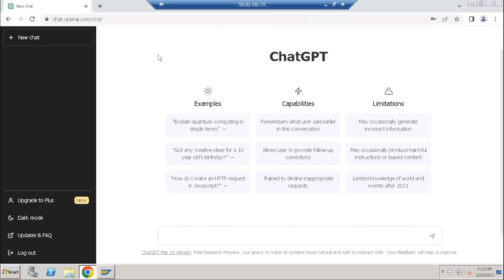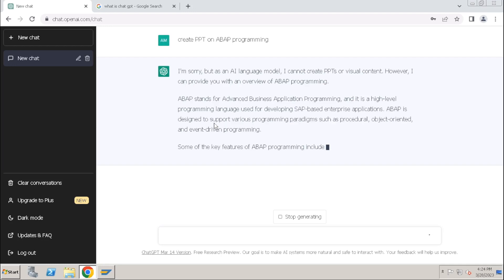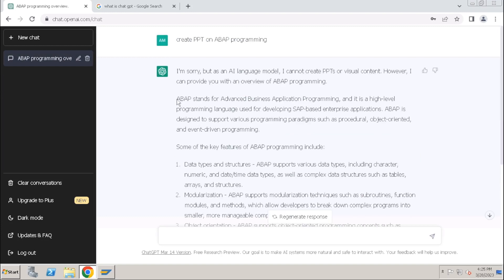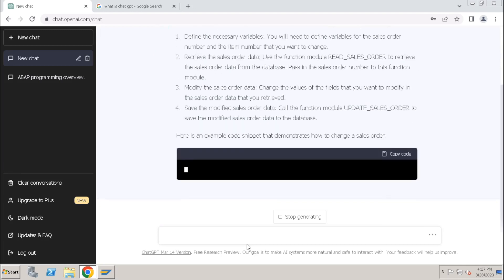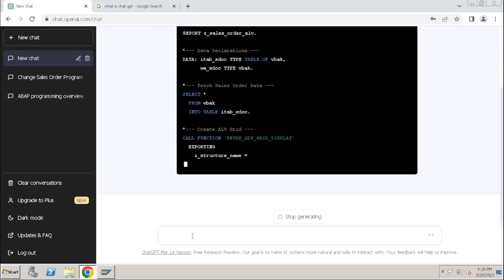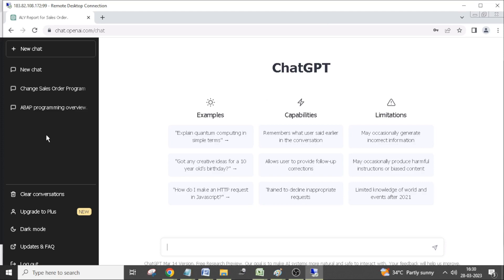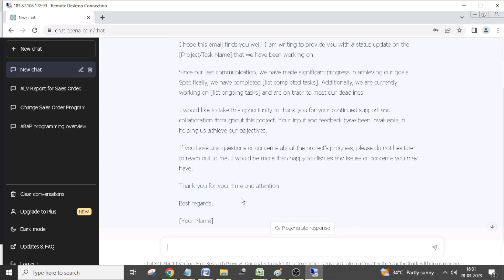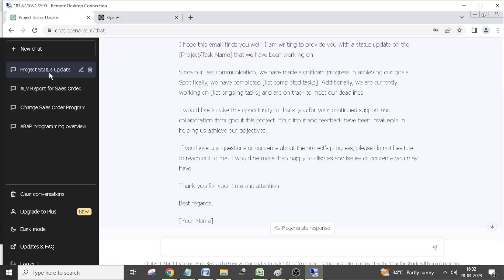ChatGPT to create ABAP Program and Content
Use ChatGPT AI to create the ABAP program and content.
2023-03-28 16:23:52